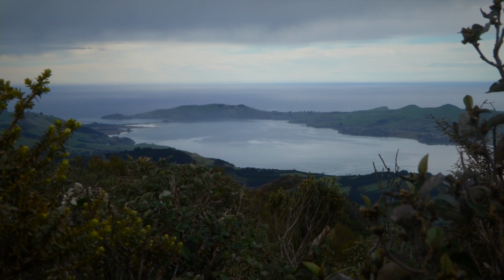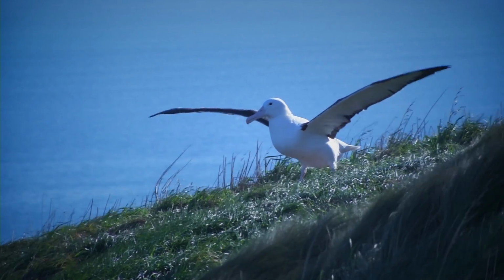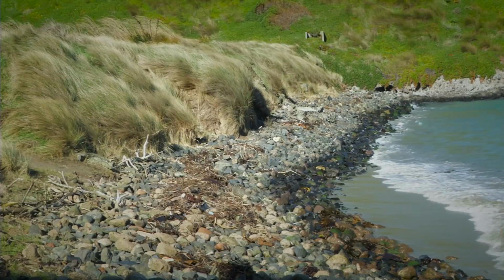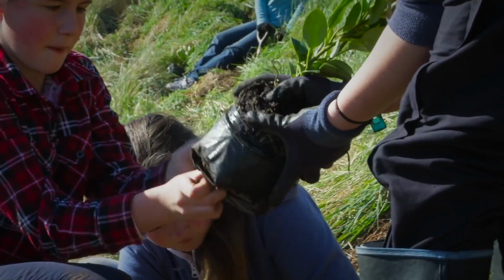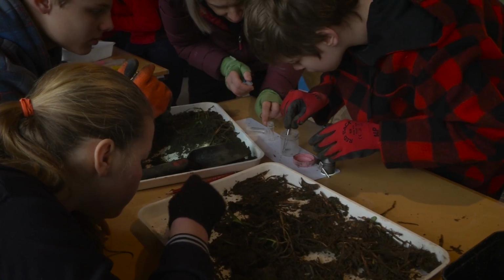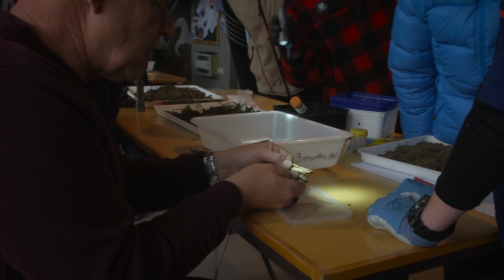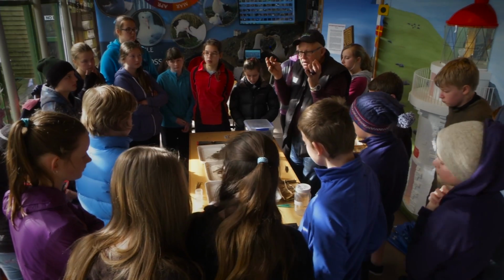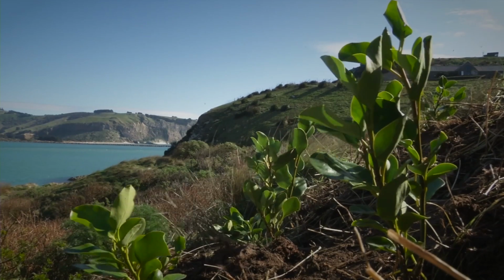Planting for Penguins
Planting for Penguins, Pukekura "Taiaroa Head", Dunedin.

Learn what the Pukekura Trust, Korako Karetai Trust and Otago Peninsula Trust have worked on, with the restoration of Takiharuru "Pilots Beach" reserve, below the Royal Albatross Centre.

This is an important area or restoring the habitat of kororā "little blue penguin'' by way of revegetating, weeding, predator trapping and conservation.

Thank you to the students, teachers, volunteers for contributing towards this project.

Video Credit:  Caroline Beamish